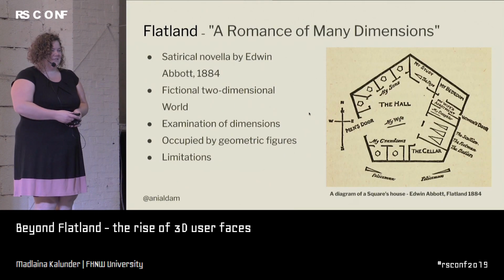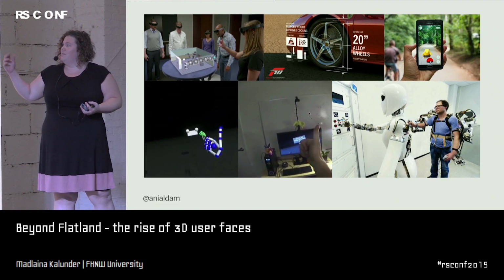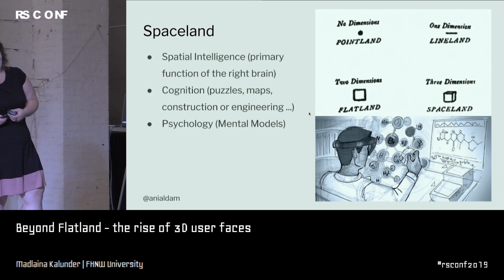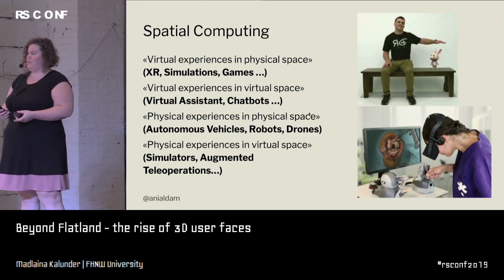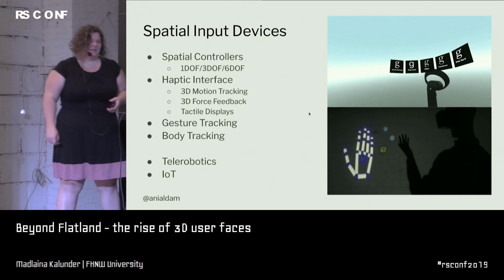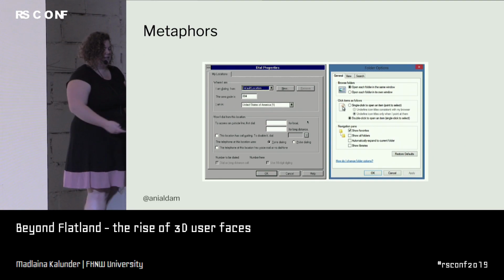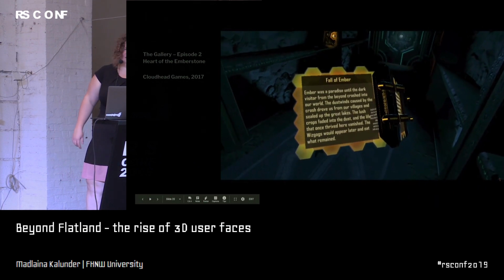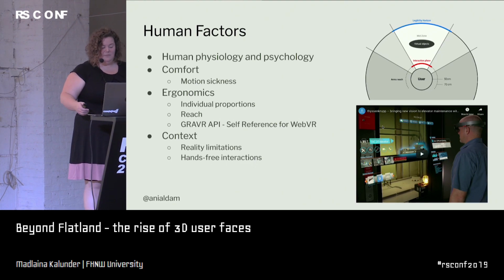Madlaina Kalunder | Beyond Flatland - the rise of 3D user interfaces | RSCONF 2019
As humans we use spatial* intelligence to navigate around the world, record information as mental models and to solve complex three-dimensional problems. Navigating virtual 3D content with common 2D interaction techniques has severe drawbacks regarding efficiency and ease of use. In this talk we will explore possibilities of using three-dimensional user interfaces which let the user interact with virtual objects, environments or information using direct 3D input in the physical or virtual space.

Seeing how complex 3D interaction concepts can be broken down to simpler problems will inspire web developers to get creative and consider creating spatial computing products with 3D web technologies. Get inspired to experiment with the techniques and explore the possibilities of the immersive web beyond flatland.

*spatial stands for "relating to or occupying space"

Takeaways for the audience
* Introduction to 3D UI/UX and interaction techniques
* Exploration of 3D user interaction systems and device landscape
* Opportunities of Collaboration in spatial computing
* Enhancing Immersion through Storytelling & Visual Narrative
* Human Factors in Natural User Interfaces
* Opportunities in immersive web applications cool demos